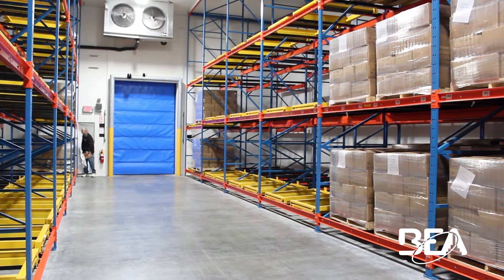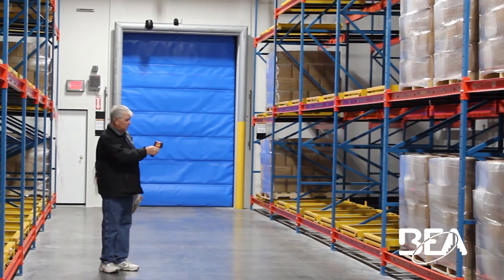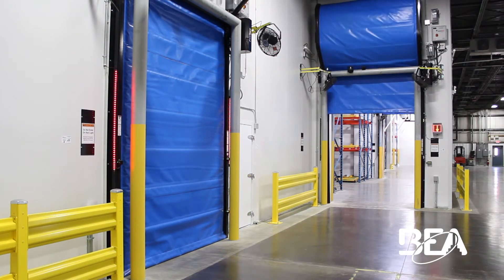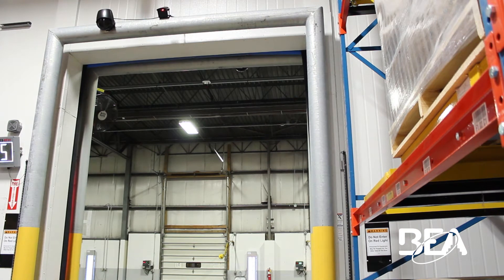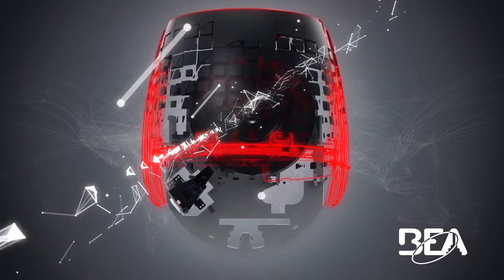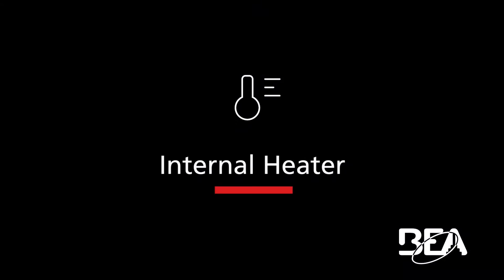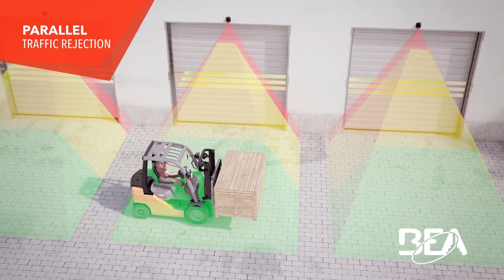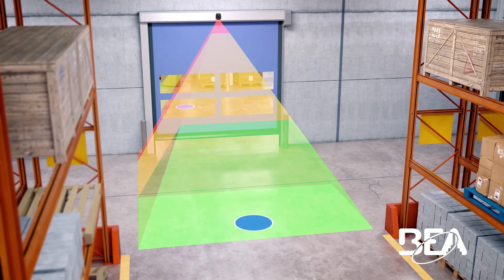APPLICATION HIGHLIGHT: Cold Storage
With a variety of temperature sensitive areas, maintaining consistent temperatures is critical for cold storage operations. Watch to find out why BEA's LASER-based LZR-WIDESCAN is the perfect fit.